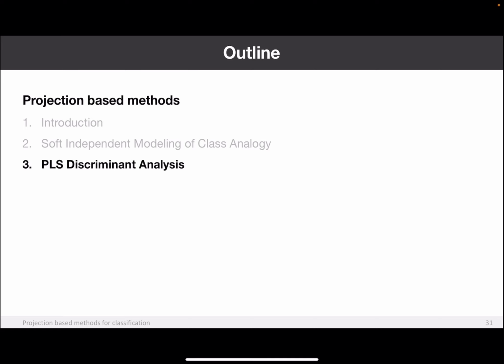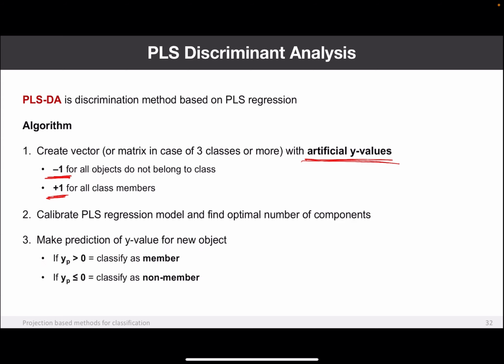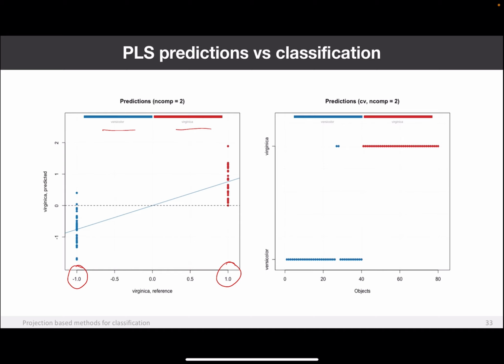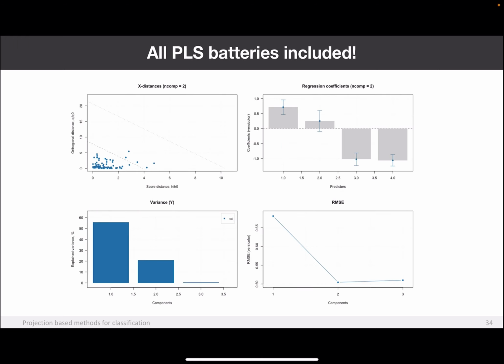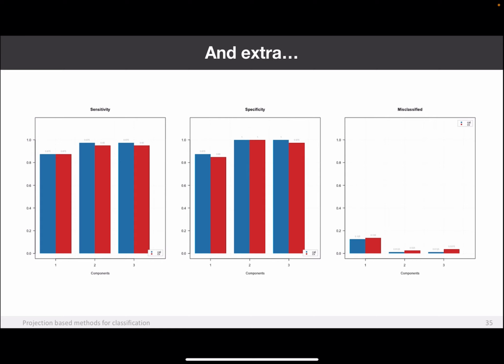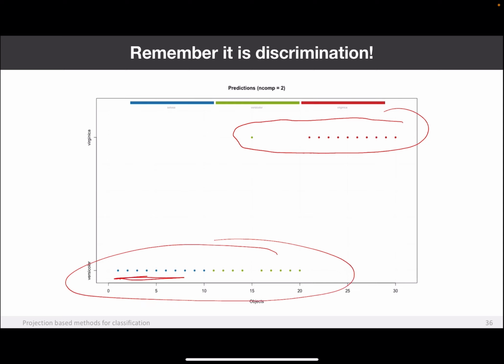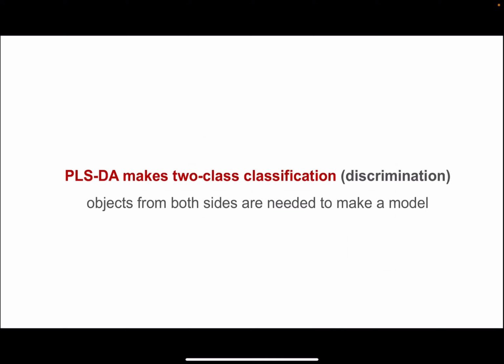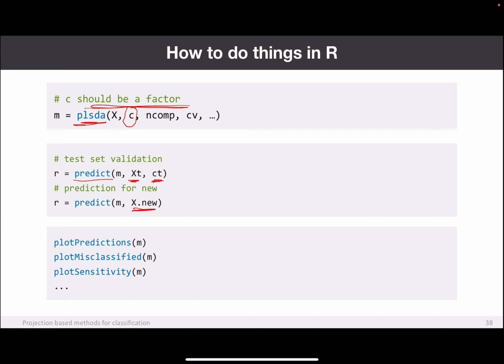B4.02e - PLS Discriminant Analysis